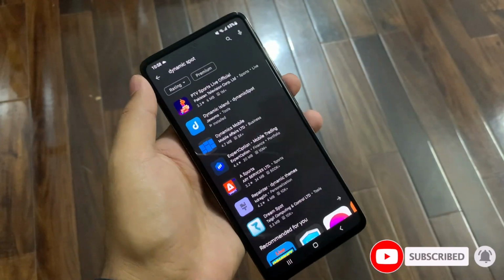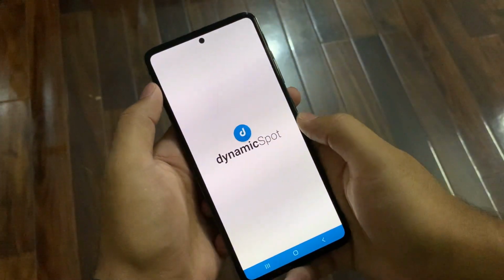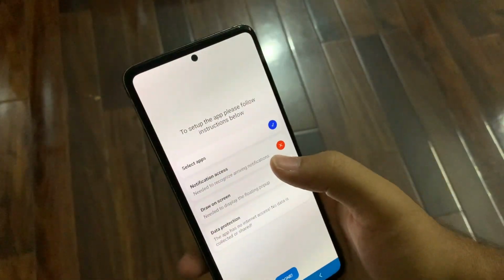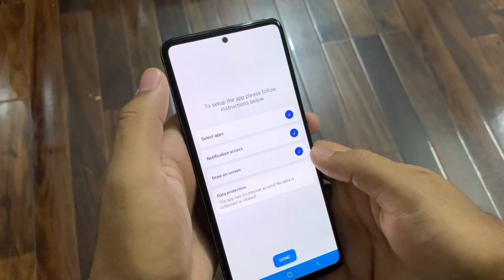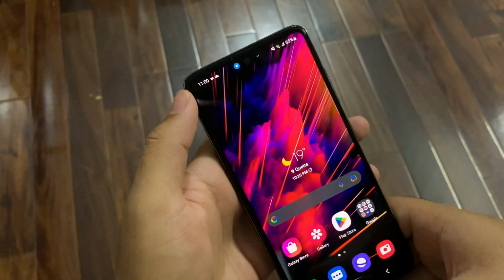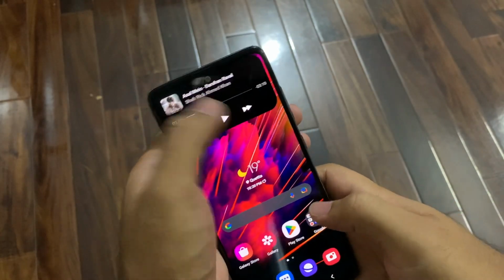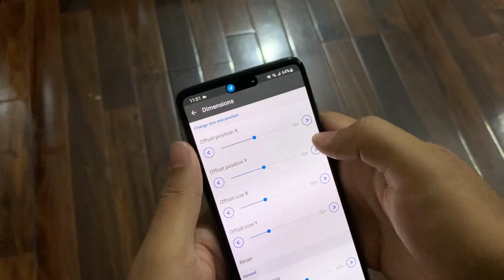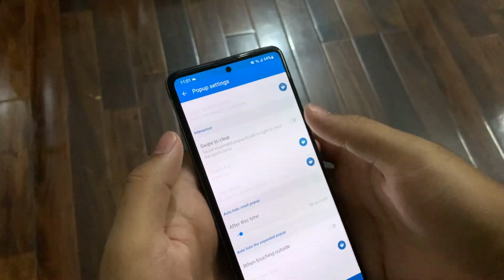How to get iPhone 14 Dynamic Island on your Android Phone for FREE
hey guys in this video i am going to show you How to get iPhone 14's Dynamic Island on your Android Phone for FREE its amazing how a simple app get you use iPhone 14 main feature.